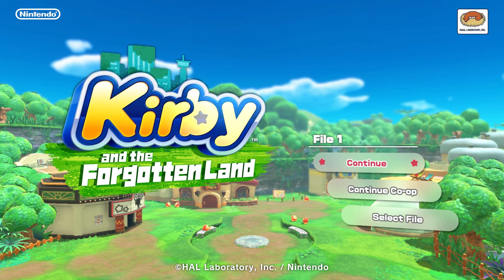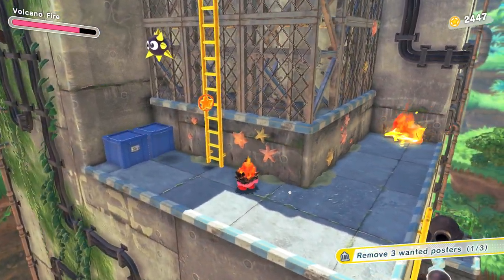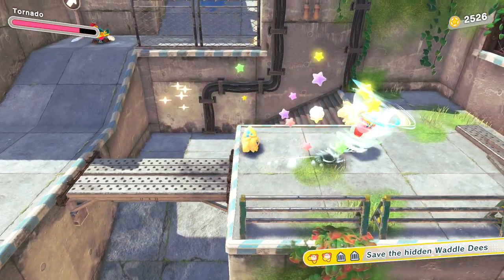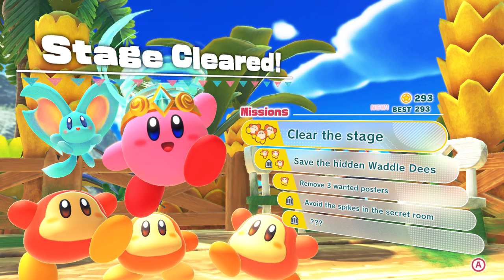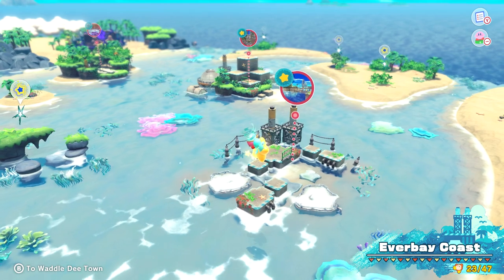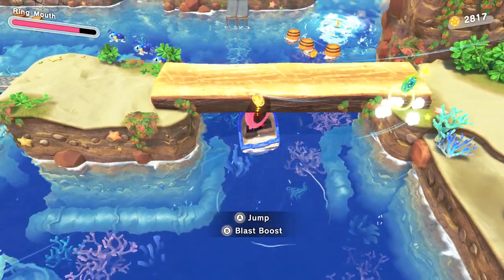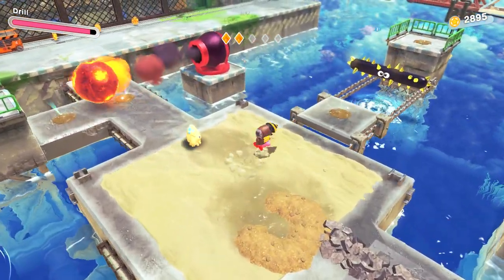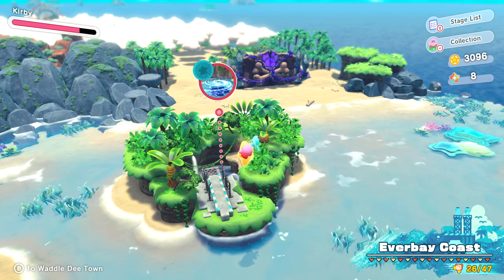KIRBY AND THE FORGOTTEN LAND GAMEPLAY PART 7 - ARCH MOUTH KIRBY!!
Thank you for joining me in Kirby and The Forgotten Land Gameplay! I will be rescuing all Waddle dees in every world. This gameplay will feature my thoughts, opinions, and reactions!

0:00 - Intro/Thank you for your support.
1:25 - Volcano Fire Upgrade
2:57 - Scale of Cement Summit
3:45 - Poster #1
4:20 - Hidden Waddle Dee #1
6:00 - Floerina Mini Boss
6:40 - Tornado Kirby
7:30 - Hidden Waddle Dee #2
8:20 - Poster #2
9:00 - Arch Mouth Kirby
10:17 - Hidden Waddle Dee #4
12:30 - Tornado Treasure Hunt
13:50 - Chakram Cutter
15:45 - Abandoned Beach
19:54 - Rooftop Sign Mission
21:10 - Concrete Isles
24:20 - Secret Island Mission
24:45 - Hidden Waddle Dee #4
27:10 - Ending/Thank you for Watching

Kirby and The Forgotten Land :
Kirby starts his new adventure in the lost city in a 3d platform open free world where you can explore different worlds and rescue waddle Dees. You can use Kirby's inhale ability to copy and defeat enemies using their unique ability or Inhale a Car, Stairs, and even a soda machine!

Game Genre: 3D Platform
Publisher: Nintendo
Developer: Hal Laboratory
Platform: Nintendo Switch
Release Date: March 25th, 2022